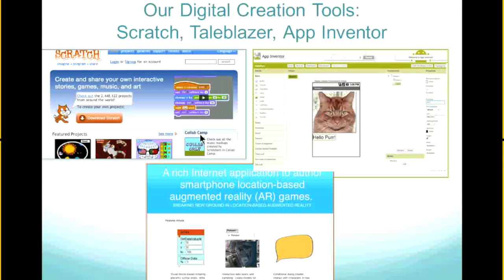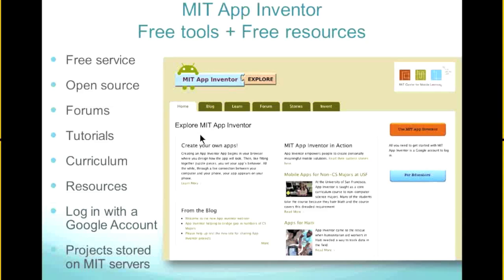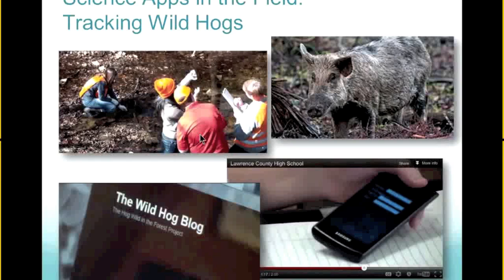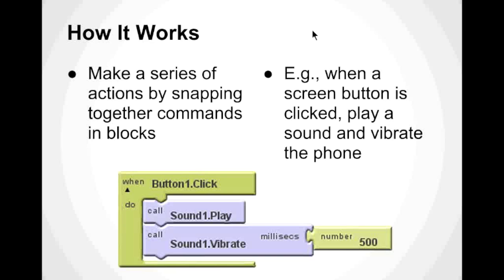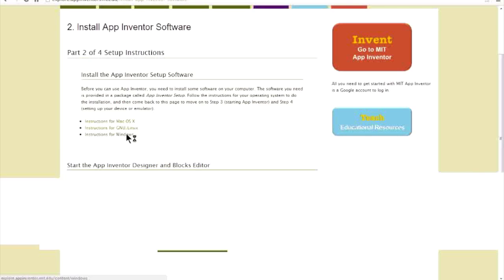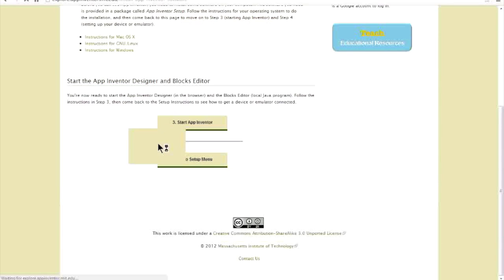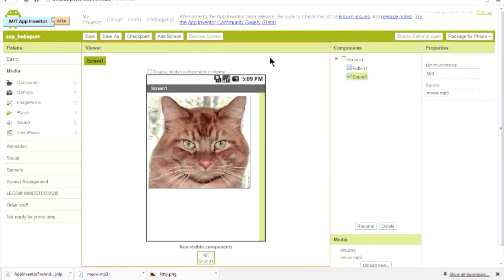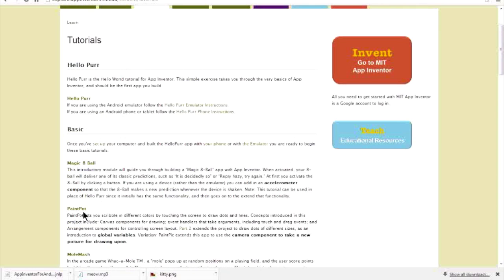Winter 2013 ICT Educator Conference - Workshop - Using MIT App Inventor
"Workshop: Using MIT App Inventor for Creative Engagement in Computer Science Courses"

Shaileen (Shay) Pokress
Manager, Education Programs
MIT Center for Mobile Learning
MIT App Inventor is a visual blocks language for building mobile apps that is freely available from MIT's Center for Mobile Learning. App Inventor enables students with no programming background to build apps for Android mobile devices. Empowering students to create their own mobile apps engages them personally and can infuse much-needed energy and excitement into computer science education. This workshop is targeted at faculty teaching introductory computer science.

Today's students experience computers in a very tactile and personal way through mobile phones and tablets. MIT App Inventor a visual blocks language for building mobile apps, taps into these experiences to provide students with a computing environment that's not only fun and exciting, but also real world. App Inventor generates excitement among students who, many for the first time, are becoming creators of technology rather than mere consumers of it. App Inventor allows these new programmers to make their app ideas a reality, taking full advantage of the affordances of the powerful mobile computers many carry with us daily. Educators both in and out of school universally report that students are drawn in by the "wow factor" of being able to create their own apps with meaningful utility that can be shown off to friends and family and even put on the app market.

The workshop will allow attendees to explore App Inventor through hands-on development of working Android Apps. We will lead participants through the basics of App Inventor, will create the first "Hello World app, and then will proceed to make a paint pot application that allows the user to take a picture using the device's camera and then to draw with his or her finger on top of the picture in multiple colors of "ink".